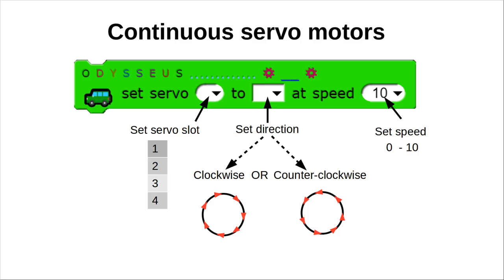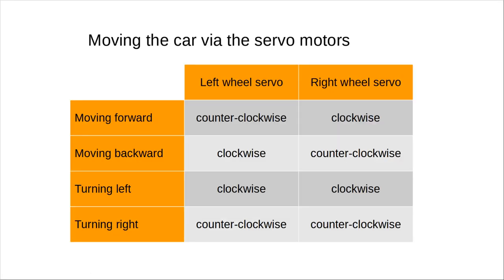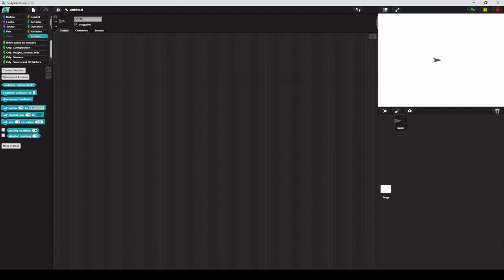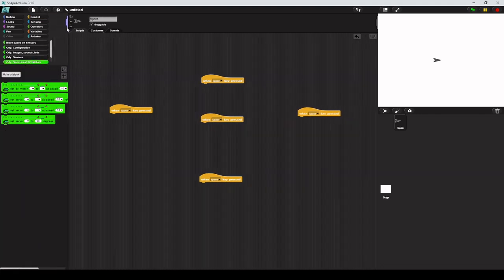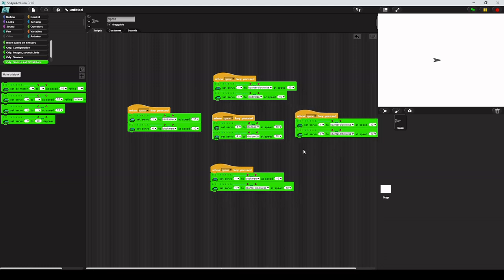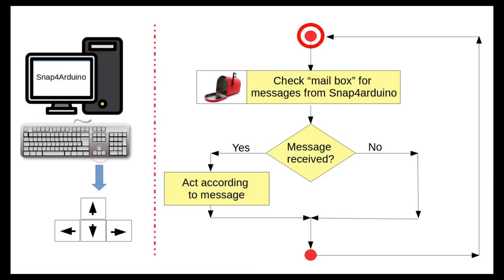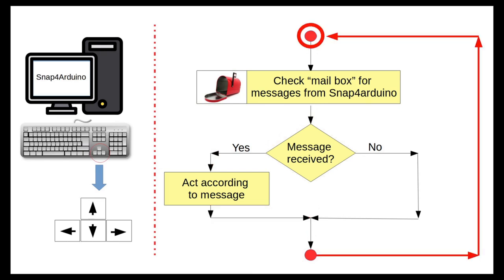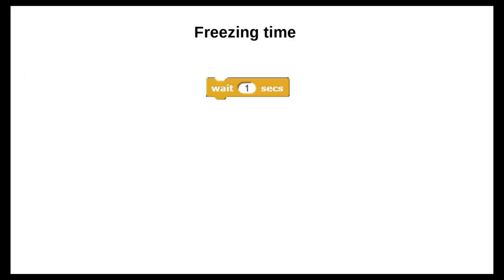Programming (with) Ody: Lesson 1